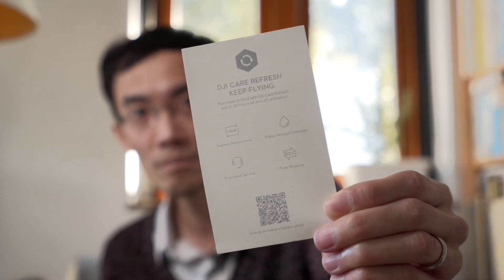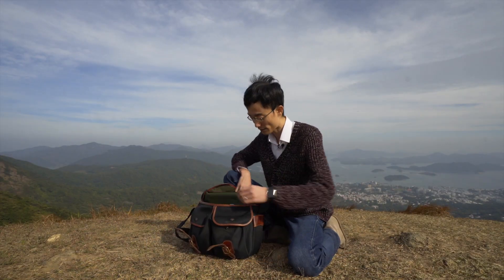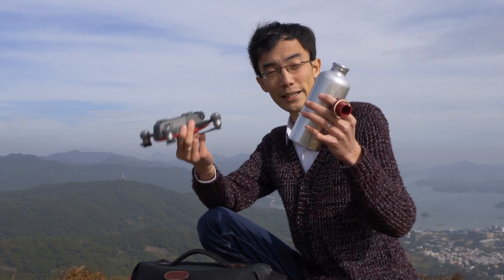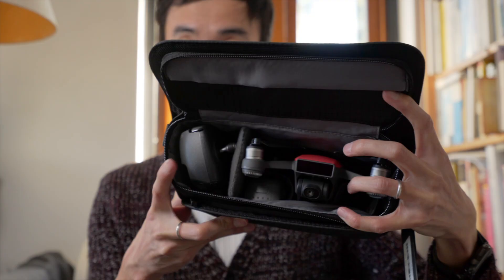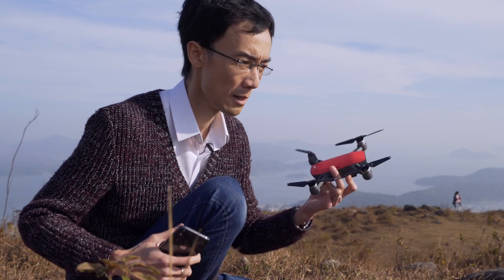5 Reasons Why I Get DJI Spark Eventually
For the longest time I've been thinking of getting a drone. What makes me finally getting the DJI Spark (Amazon DJI and why not better drones like Mavic and Phantom 4?

Full list of gear that I use on this channel

Gears that I used in this video
[ Main camera and accessories ] 📷
Sony a7S II
Amazon B&H
Sony 16-35mm f/4 Zeiss FE
Amazon B&H
SLR Magic 82mm Fixed ND 1-5 Stops Filter Set
X-Rite ColorChecker Passport Video
Amazon B&H
SmallHD Focus (Sony dummy battery bundle)
Amazon B&H
[ Audio ] 🎤
Røde RødeLink Filmmaker Kit
Amazon B&H
[ Support ] 🔭
Manfrotto Pocket Tripod
Amazon B&H
Manfrotto Befree Live
Amazon B&H
[ Lighting ] 💡
Aputure Tri-8c LED Light
Amazon B&H
[ Camera bag ] 💼
Billingham Hadley Pro
Amazon B&H
* I may earn a bit of commission if you use the links above to help me keep on making videos for you, so thank you!